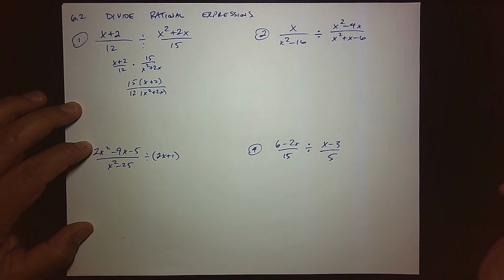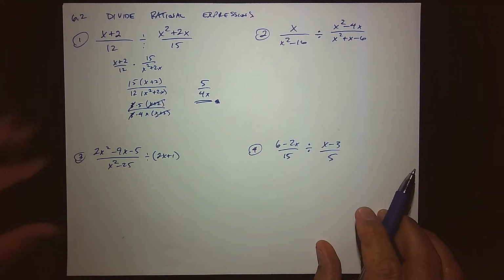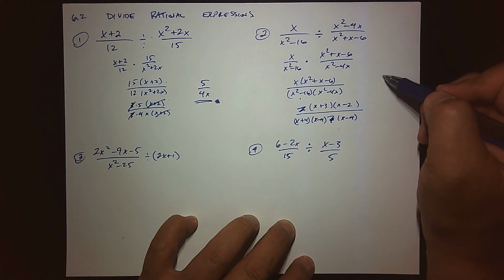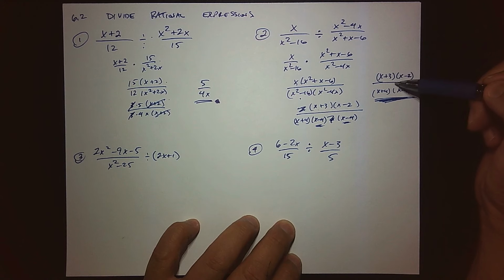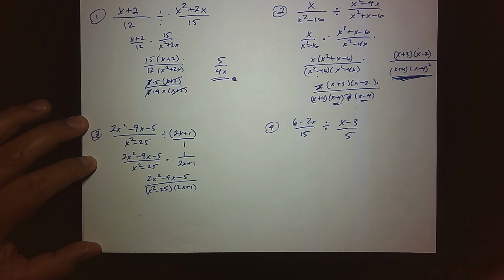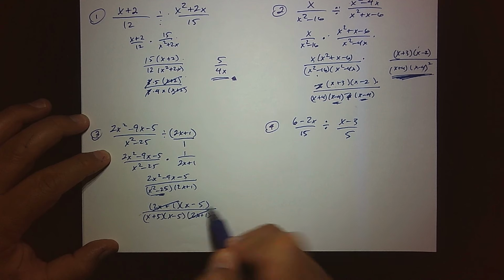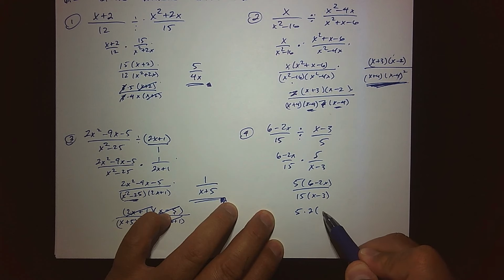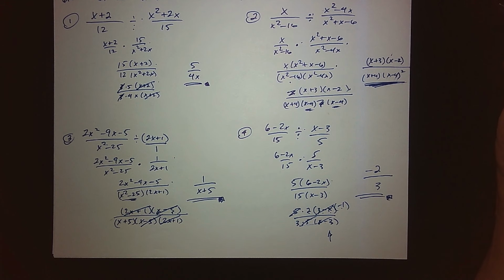MAT 121 Section 62 Divide Rational Expression